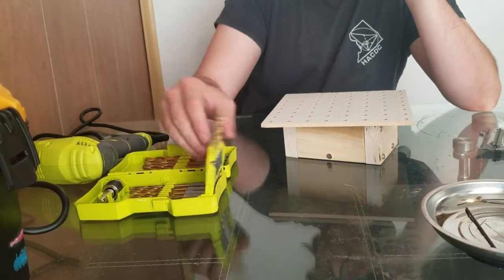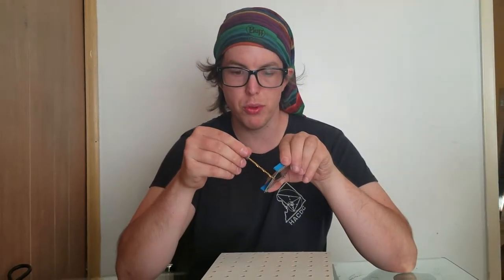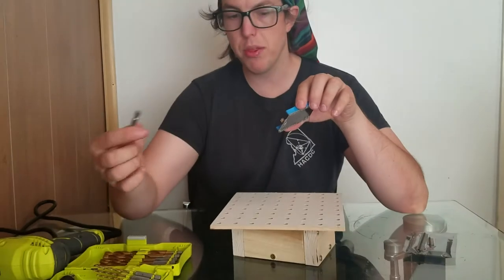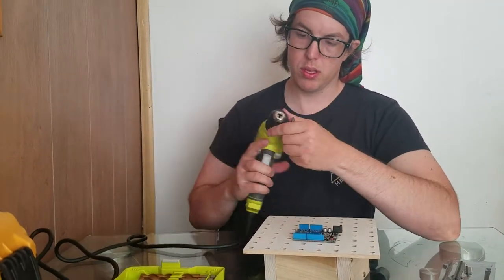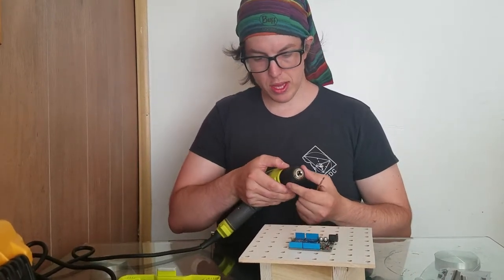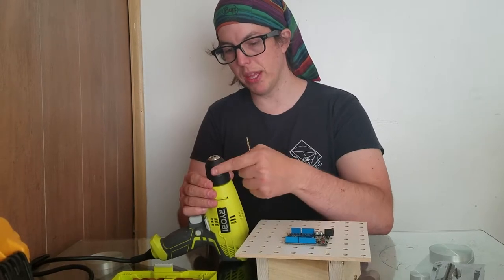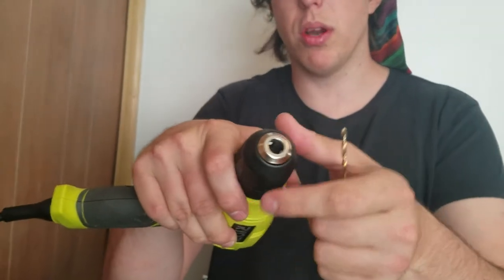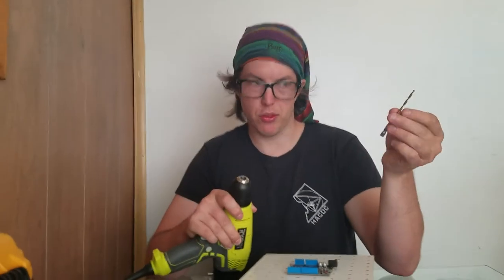02 size bit, tighten teeth